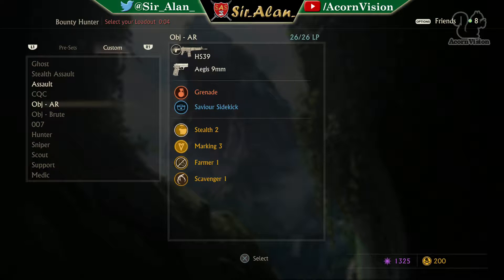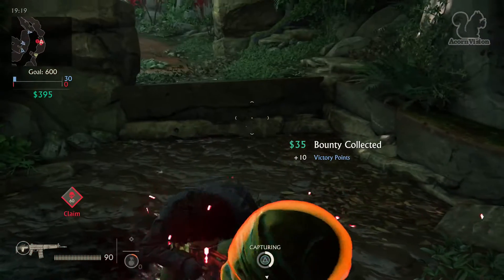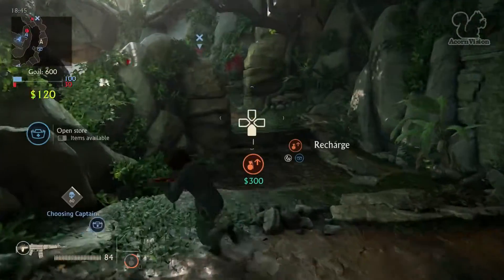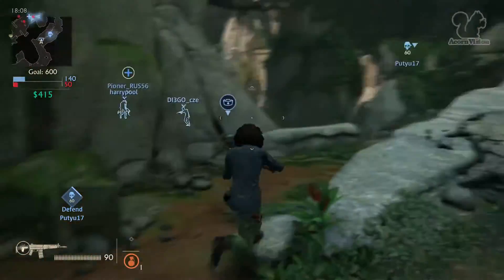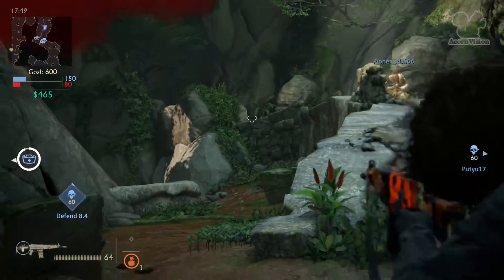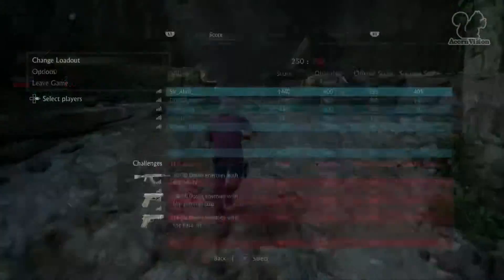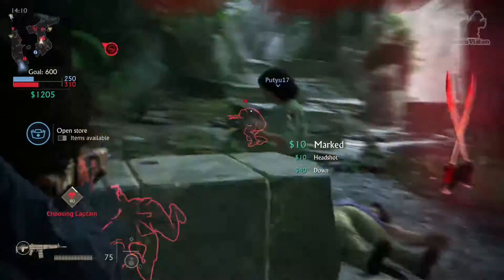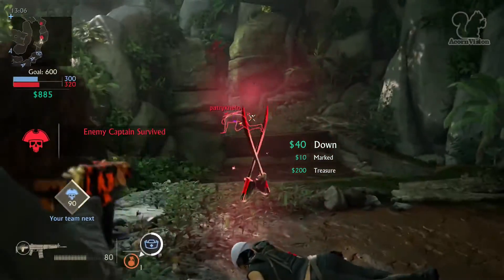Don't Leave it too Late! & Pondering NDs Future Title - UC4 Multiplayer - Gameplay Commentary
I continue to take advantage of the, soon to be ending, sale in the Uncharted 4 / Lost Legacy multiplayer store. In todays video, I talk about my terrible habit of leaving christmas shopping too late and discussing what Naughty Dog might have for us in the near and distant future.

Uncharted 4 Multiplayer (UC4 MP) - GC - Bounty Hunter - Island - Villains - Nadine - 29&6 - HS39 Recoil - Aegis 9mm Pistol - Secondary - Medic Sidekick - Grenade - Carring my team to a clutch victory [PS4, Full HD, 1080p]